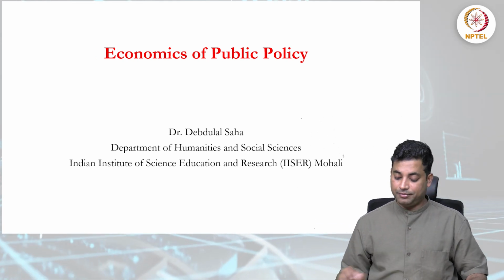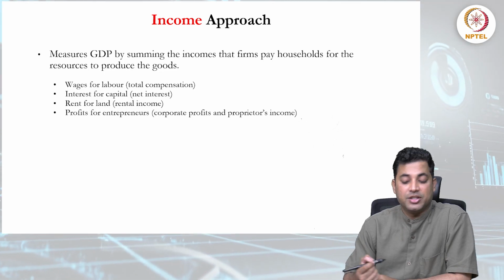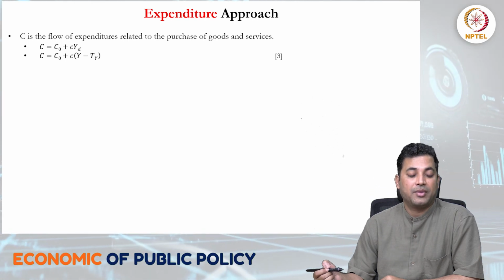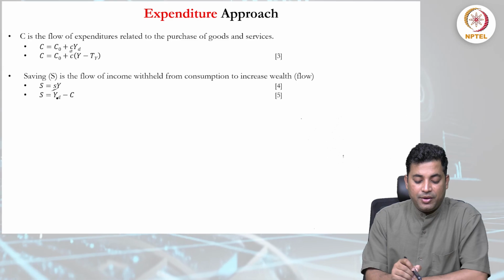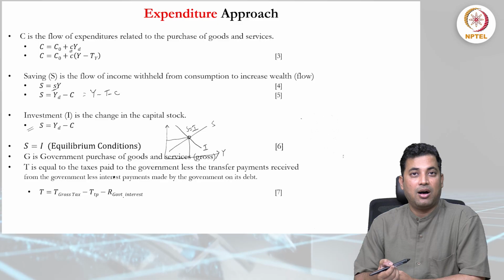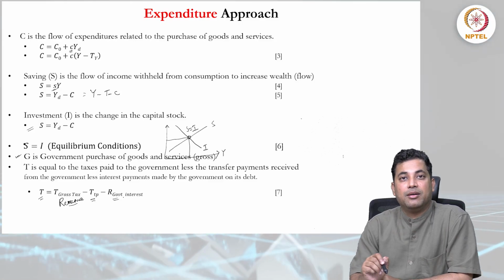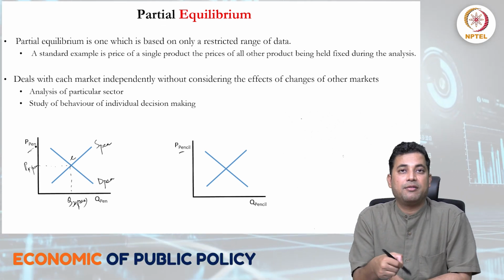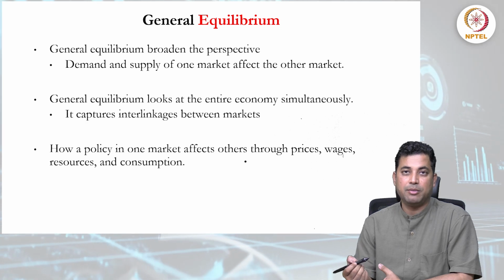Macroeconomic components National output, savings, consumption and investment